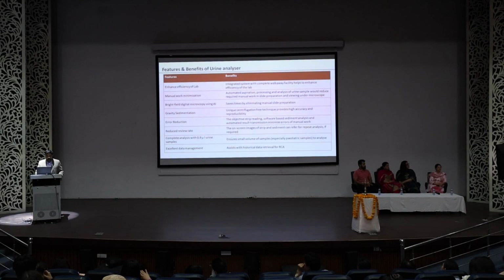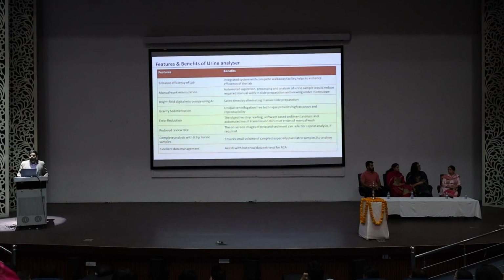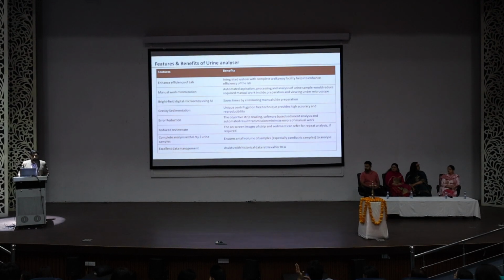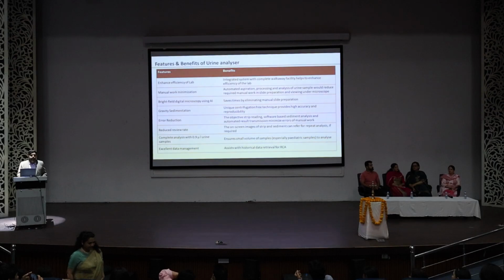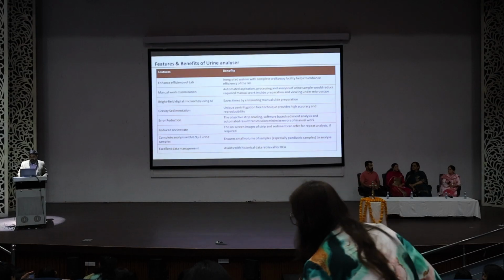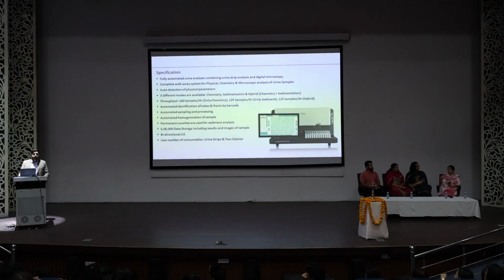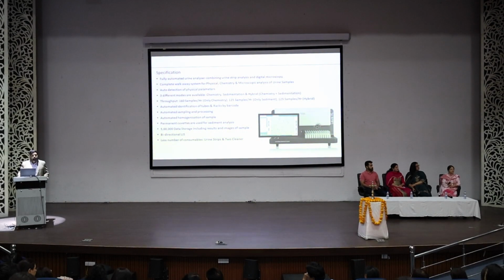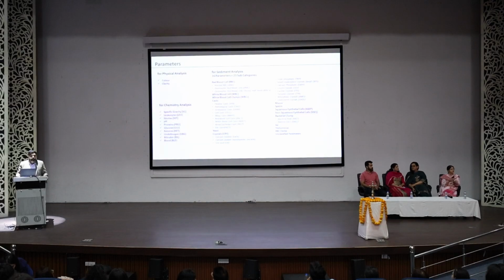PATHCON AADHYAA 311